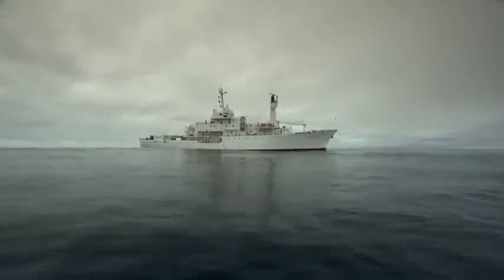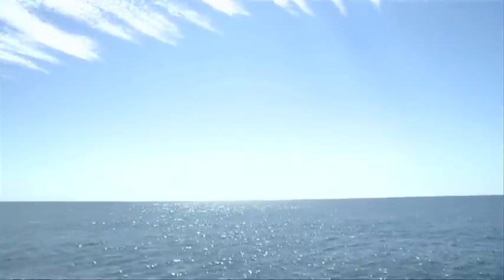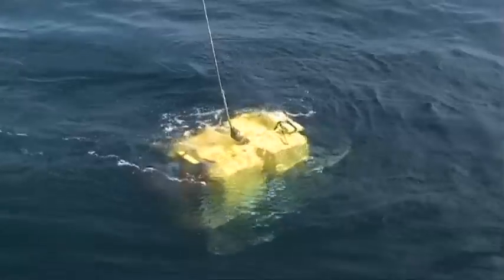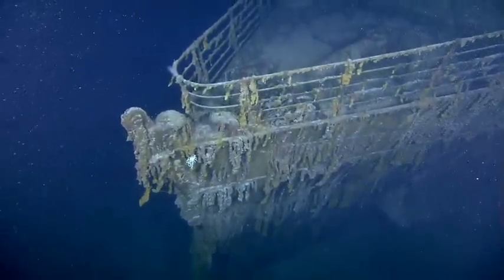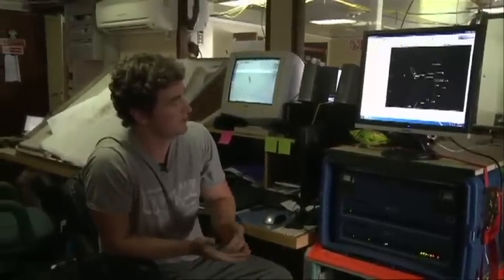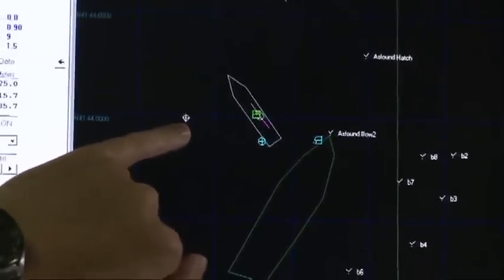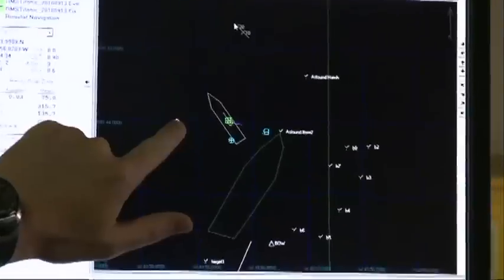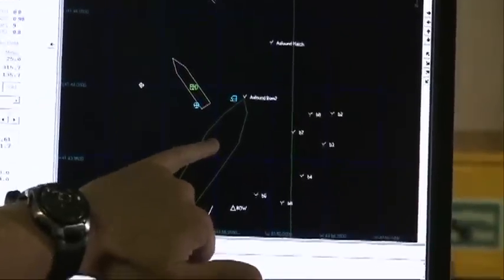Expedition Titanic: Surface and Sub-sea Positioning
Bradley Gillis, Project Navigator, provided surface positioning for the Jean Charcot and sub-sea positioning for the Remora ROV on Expedition Titanic.

Proper positioning above and below the sea helped contribute to our ability to capture amazing footage of Titanic without any major issues or delays.